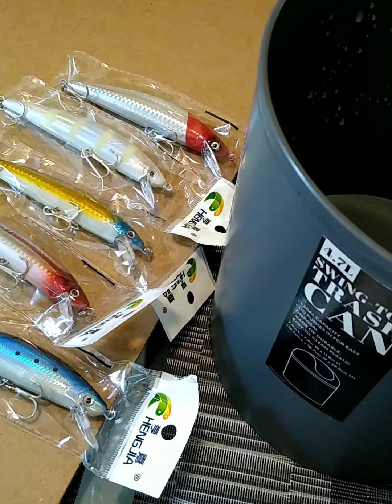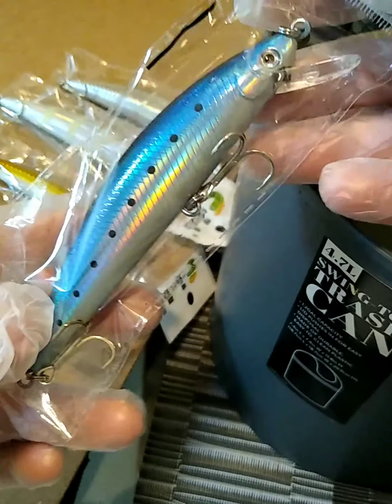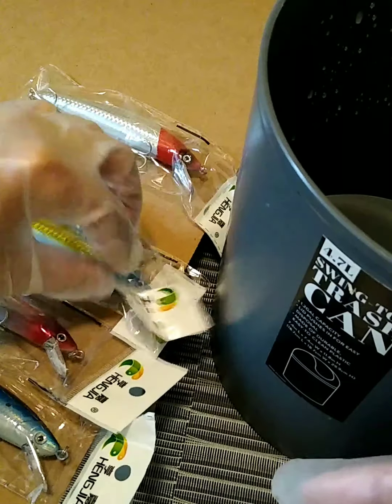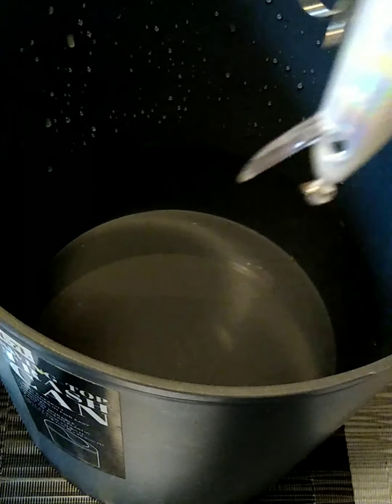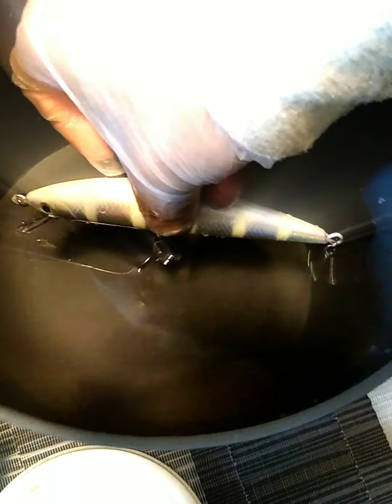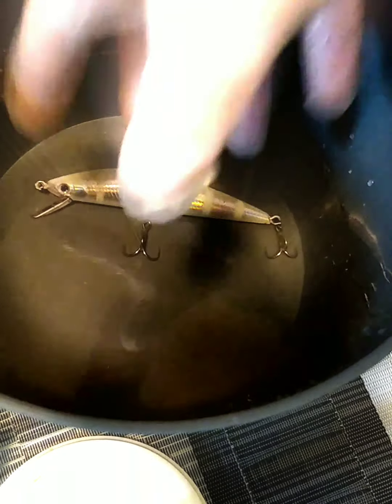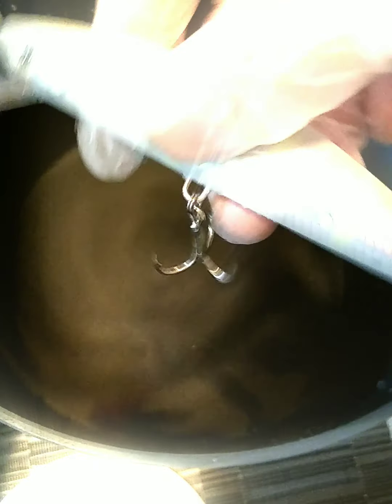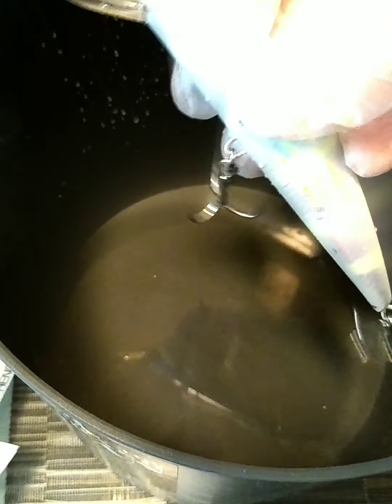EBAY LURES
EBAY LURES. SOMETHING NEW FOR ME. I WILL BE TRYING & ADDING THESE KIND OF LURES AND SIMILAR LURES LIKE THESE STYLES TO MY LURE ARSENAL.

I WILL BE GIVING THESE LURES A TRY OFFSHORE, ONCE HALIBUT SEASON PICKS BACK UP AGAIN..

UPDATE: 2-26-22
NO GOOD. THESE LURES SUCK BAD, IT DOESN'T SWIM,  PROPERLY WHEN I WAS CASTING OFF SHORE &  STARTED RETRIEVING. ZERO MOVEMENT. MAYBE FISHING OFF A PIER OR BOAT FOR SURE, JIGGING UP AND DOWN WOULD PROBABLY BE MORE EFFECTIVE IN CATCHING A FISH.